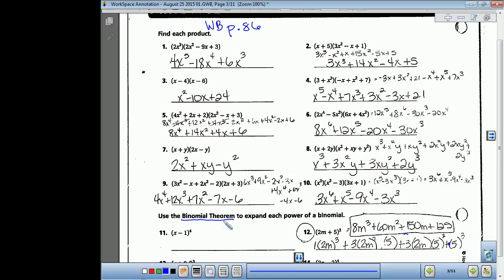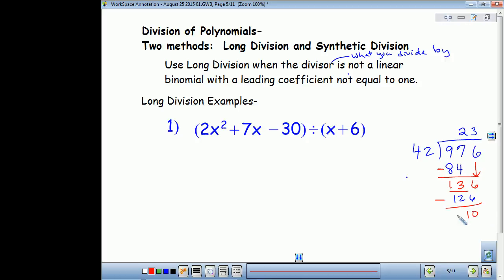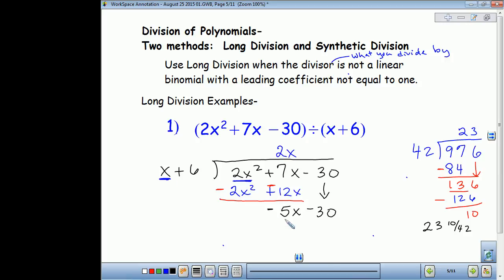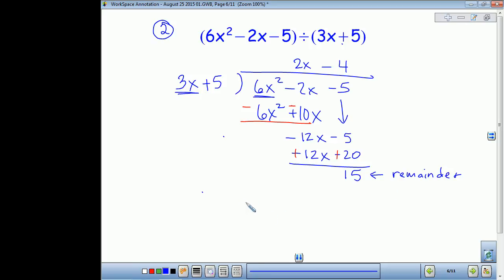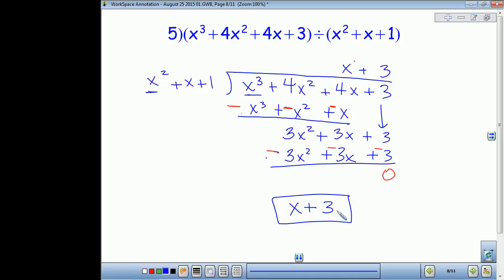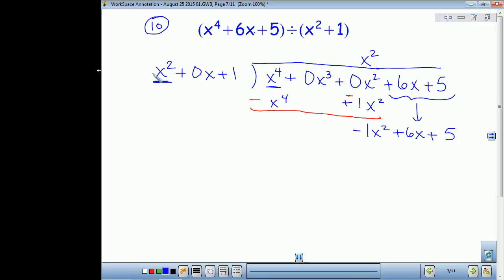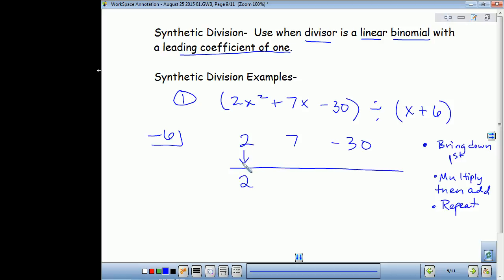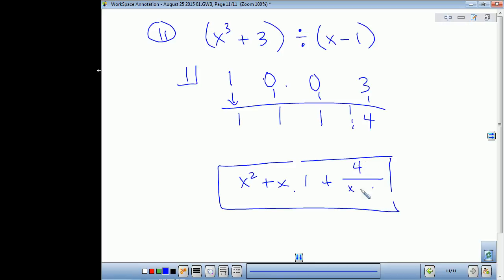AAGAA 8 25 15